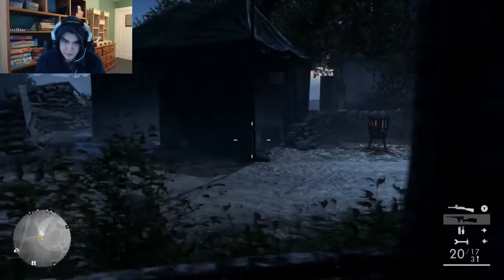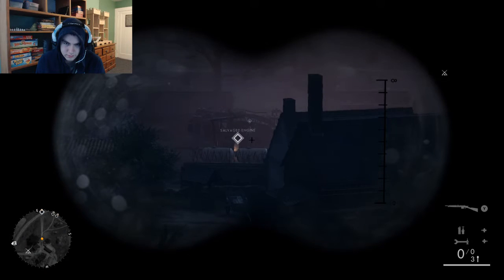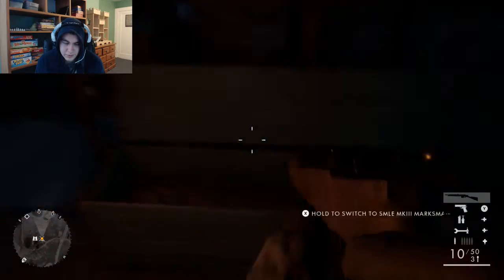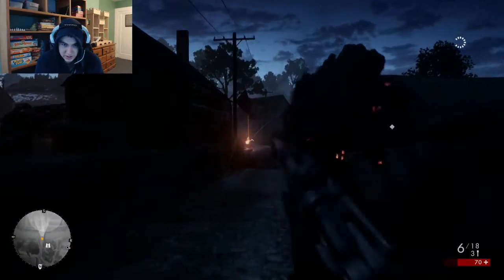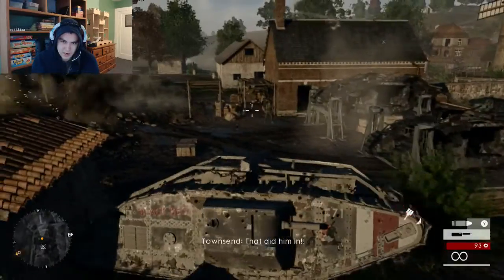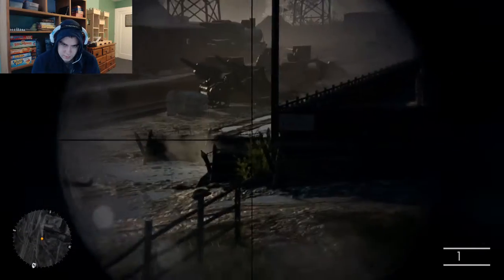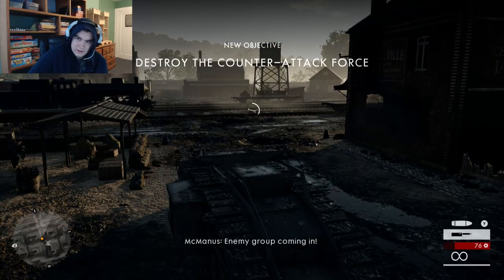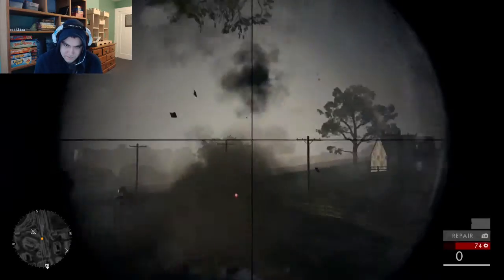Battlefield 1 Story Ep. 2-MAKING BESS FIGHT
This is the second episode of me playing Battlefield 1's story mode.  In this episode, I have to sneak into a German camp at night to recover sparkplugs to fix my tank Bess.  It takes a while, but I get into it and give this mission the best shot I can.

This is the Battlefield 1 story mode, where it is a single player experience in the shoes of some soldiers in World War 1.  I so far really like how they built the story mode, and I'm just in the first few missions of the game!  (So far) I highly encourage anyone who wants a new first-person shooter game to get this game.  Battlefield 1 is a year-defining game that I think needs even more players in it.

Thank you for reading the description, you are the real OG :)